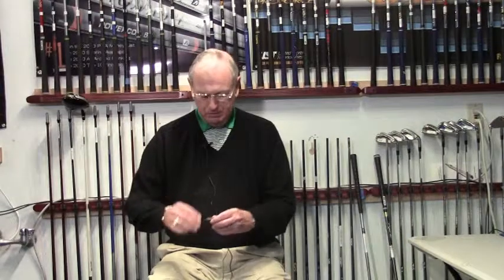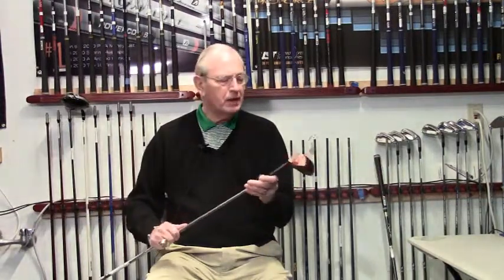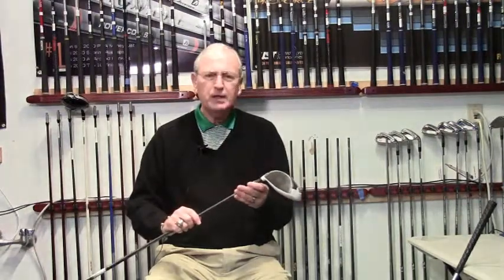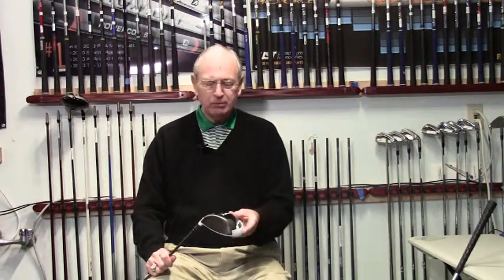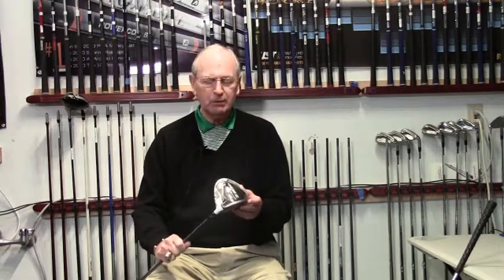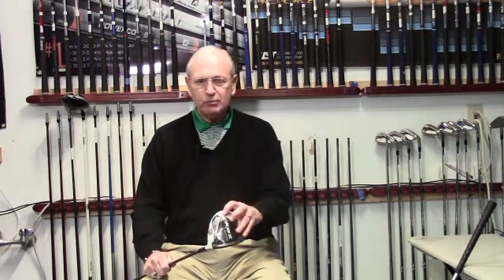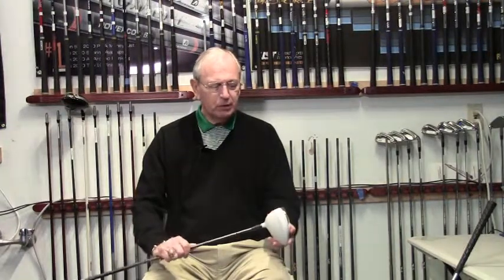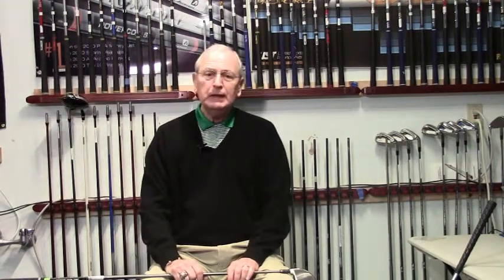Clubfitting- Fitting for Length